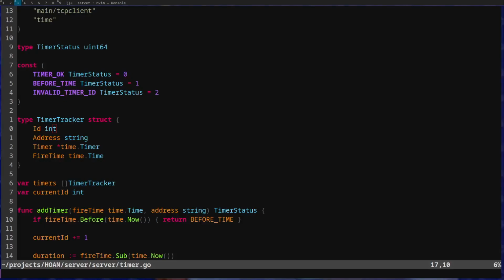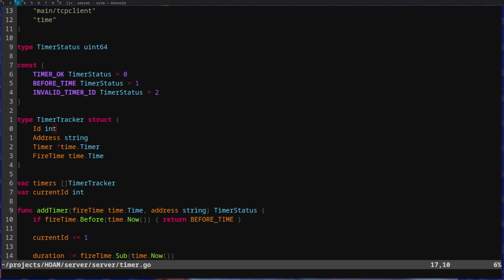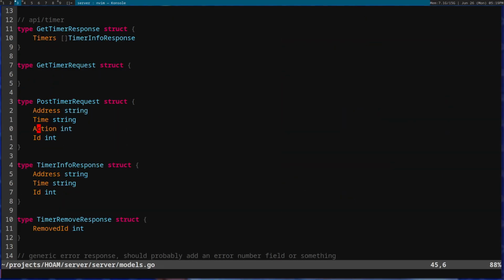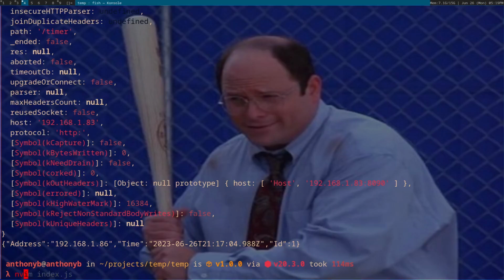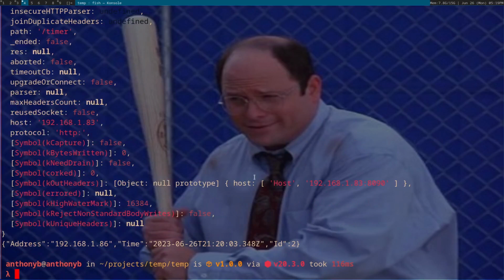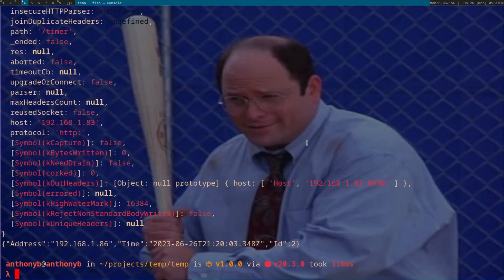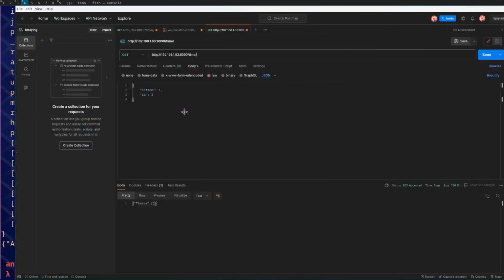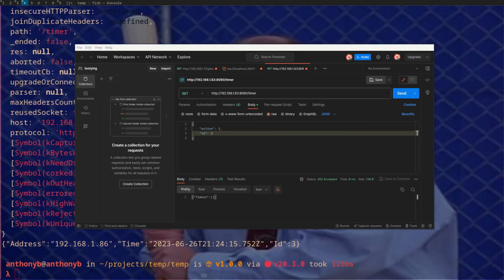project HOAM devlog 4 - basic timers